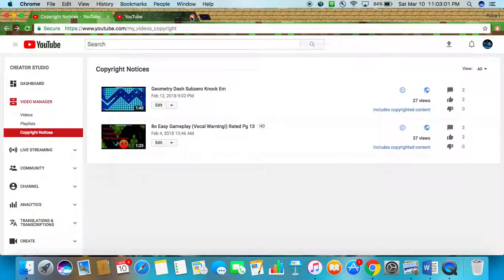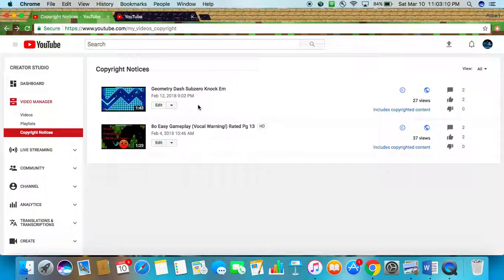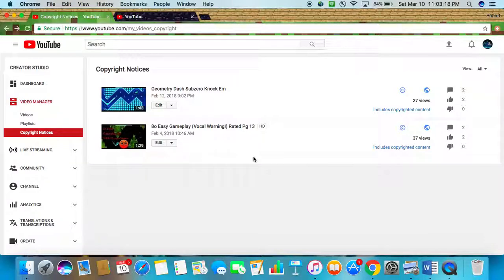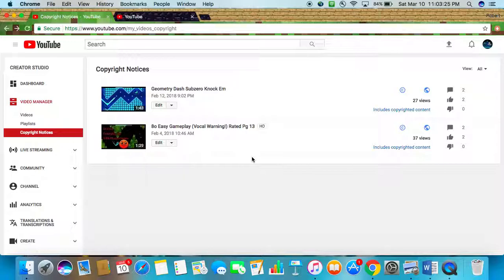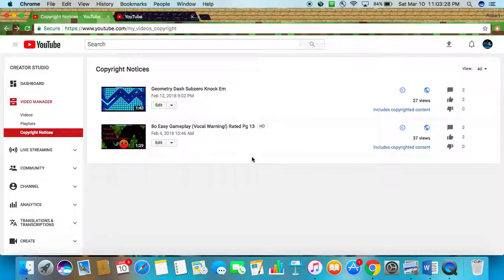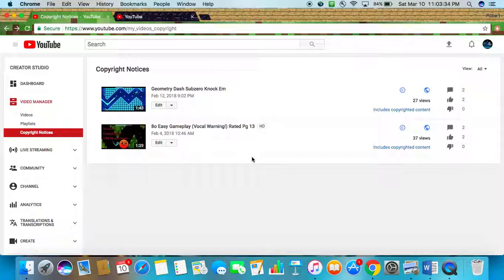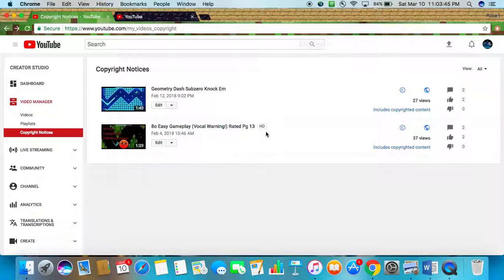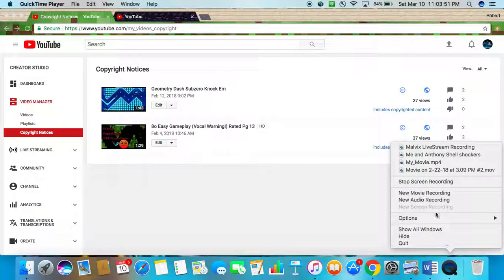Copyright Notice on 2 Vids (Problem going on)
Guys Dont blame me for all of this youtube thinks im copying The owner of the songs on eighto I had to put it in so people understand the level Knock em was recorded from everplay and it sounds good cuz of that if this channel gets taken down cuz of copyright ill make a 2nd channel but for now idk what to do Dont worry guys ill try to fix this.